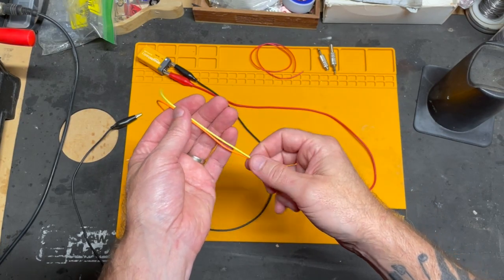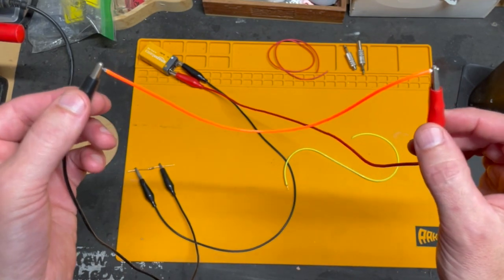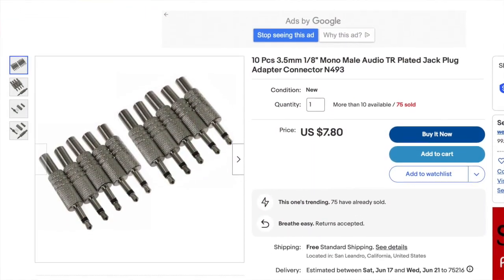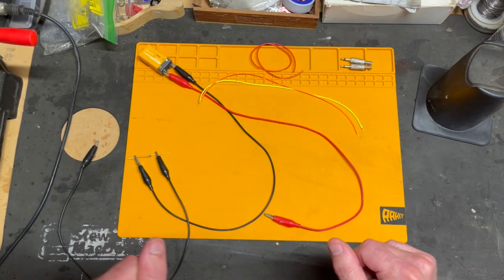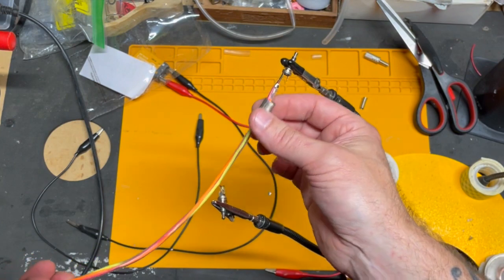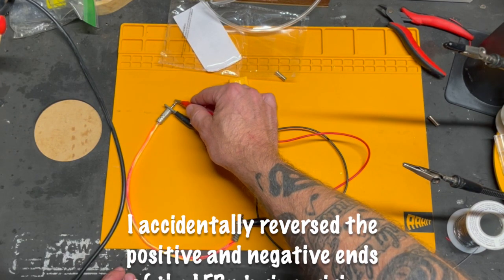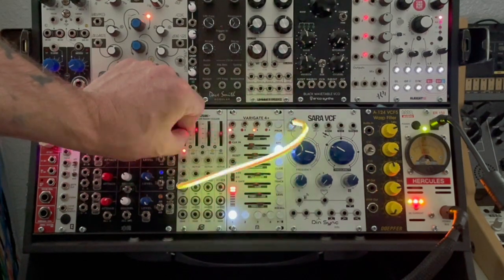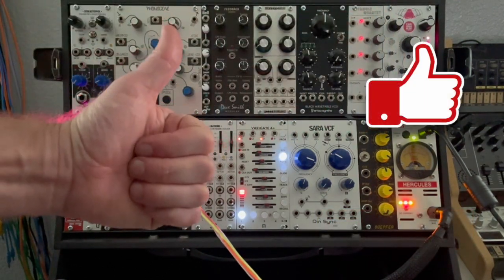How to Make a Light-up Patch Cable (simple DIY project)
I recently discovered these flexible filament LEDs and decided to see if I could make a light-up patch cable with them. It's actually a very simple project that just requires some basic soldering skills.

Parts Needed:
2 x 1/8" Mono Plugs
2 x 300mm Filament LEDs
1 x 1k Ω Resistor
1 x Piece of Wire (about 12")
1 x Piece of 1/4" Heat Shrink Tubing (about 12")